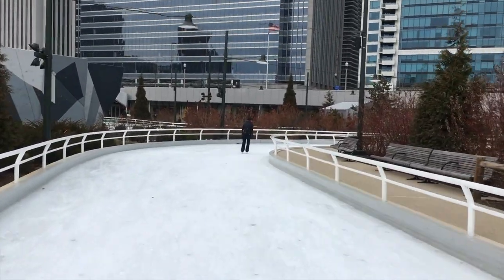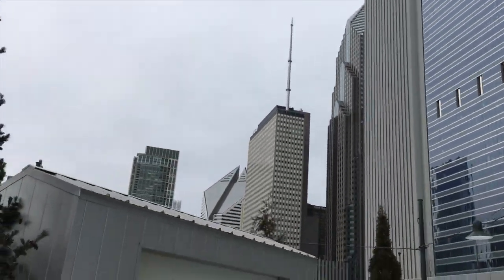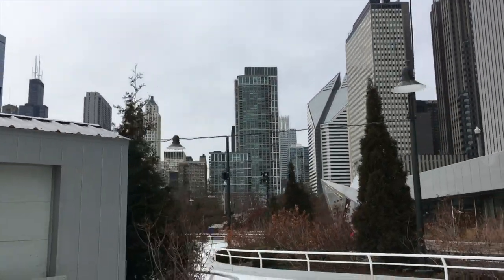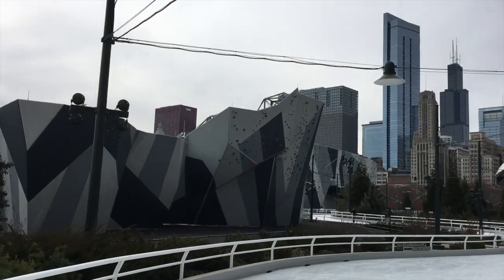Ice Skating with Cheap Skates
The skates I'm using

Hellooo Everyone!
I'm currently discontinuing this youtube channel. If you want to see videos like this one please view my current channel, Hello Tyne

Hey guys, I want to do a kind of review kind of vlog about my new ice skates. That means that if I go skating more three times It'll be free! I went to the maggie daley ribbon in Chicago and had a lot of fun. The ice skates were very good for the price and I would recommend them to people just starting out. Also I'd like to give a big shout out to Eye Katie for her awesome videos about beginning ice skating tricks!
If you want to buy the same skates heres the link!